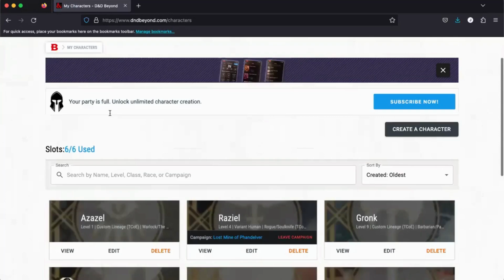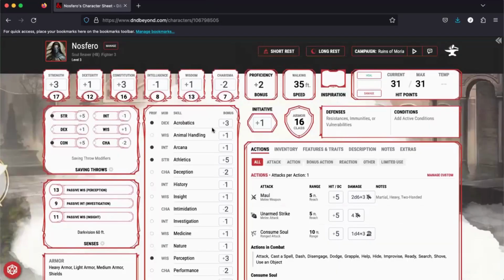DnD Beyond Homebrew - Introduction and Why Learn It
In this video, I introduce the DnD Beyond website and what homebrewing means in the DnD Community.  I cover why I believe DnD Beyond's homebrewing system is such a valuable tool for our DnD games and why learning how to use this tool has the potential to save you a lot of money.